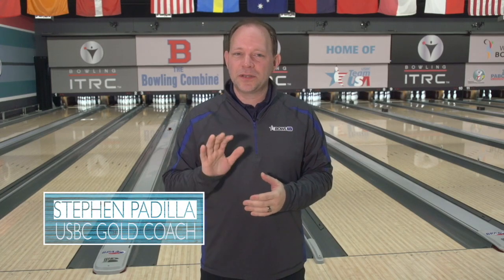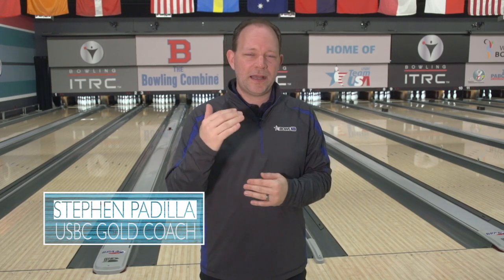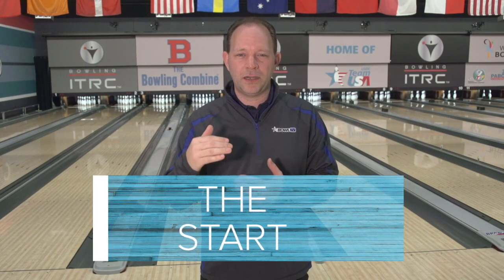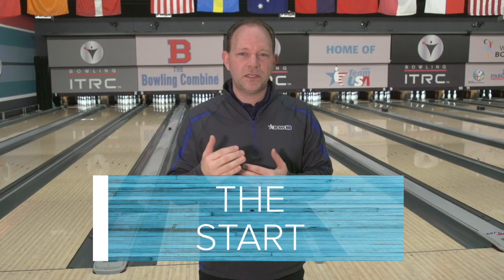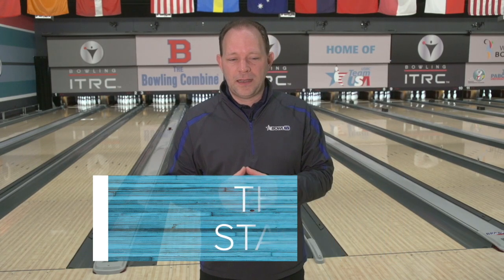The Coach with Stephen Padilla - The Start (Approach Part 2 of 8)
USBC director of coaching Stephen Padilla continues his way through the approach with part 2: the start.